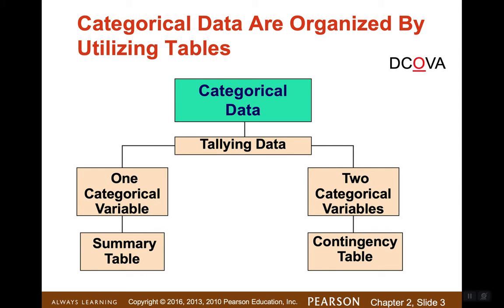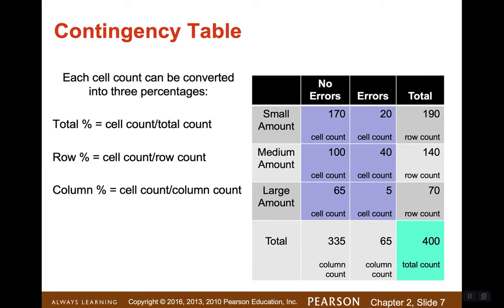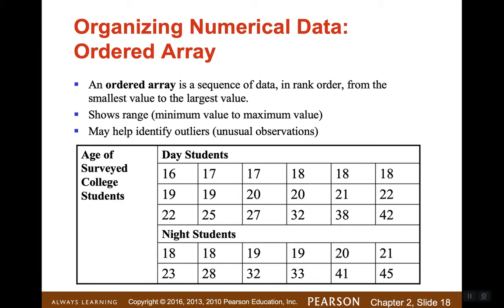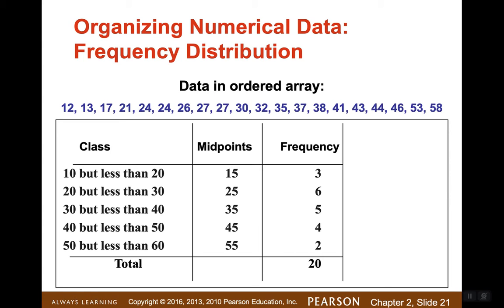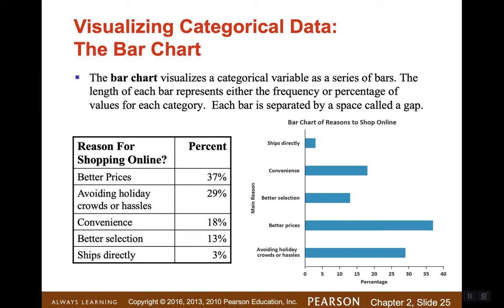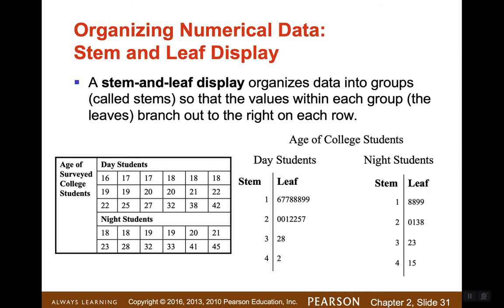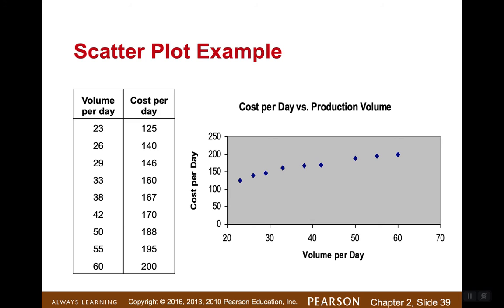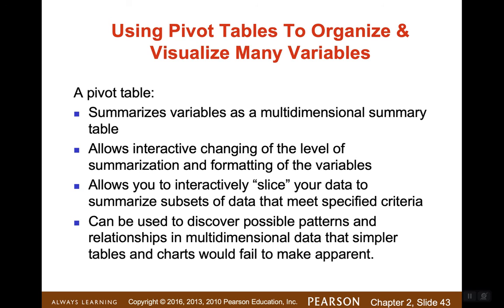BUS202 CH2 Video